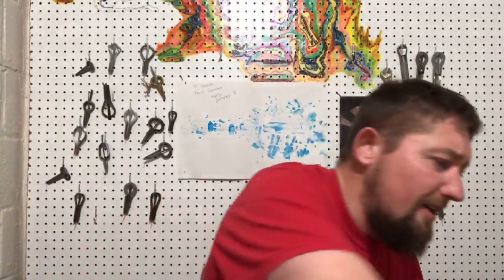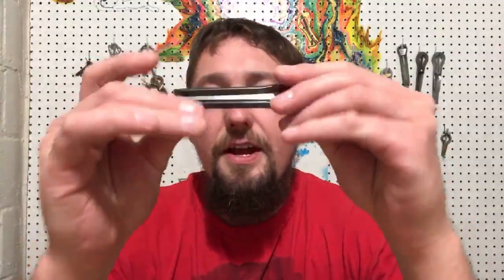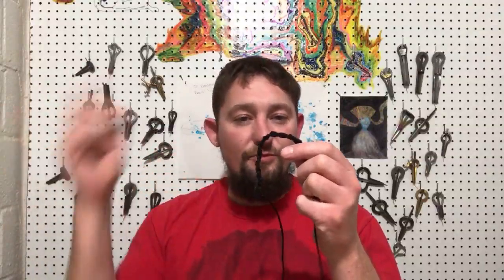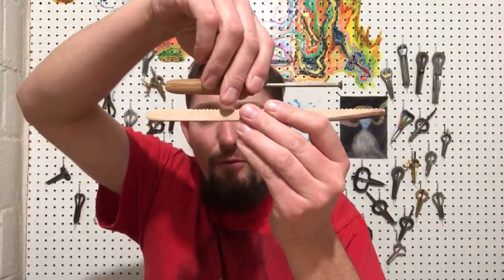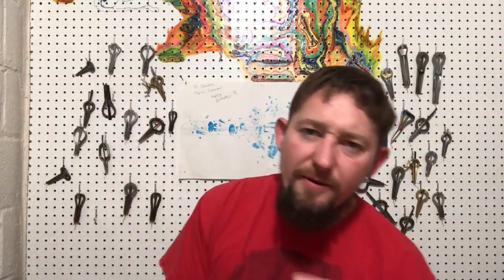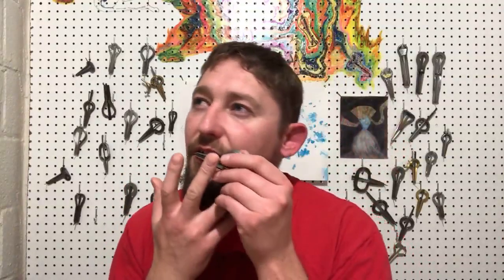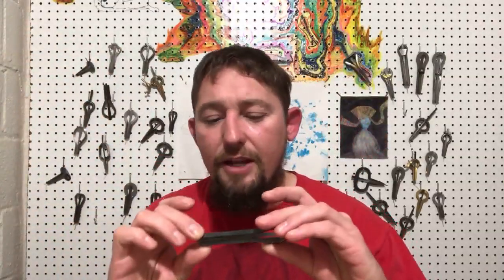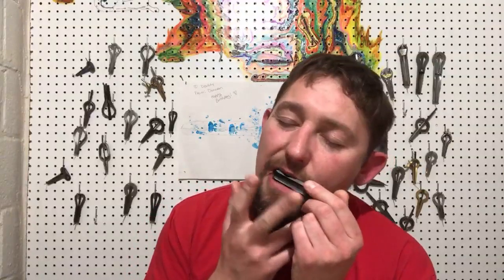Live Saturday Night Jaw Harp Tonightly!